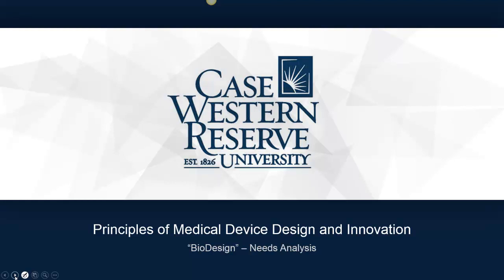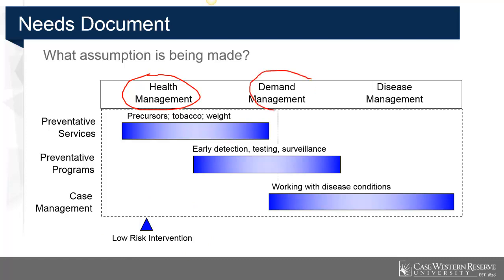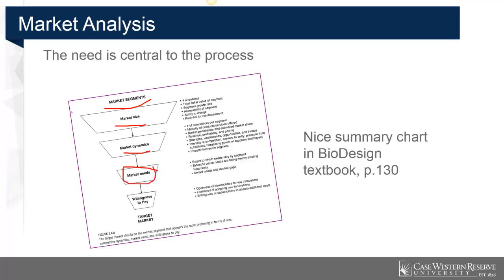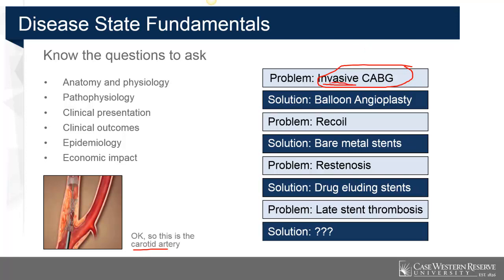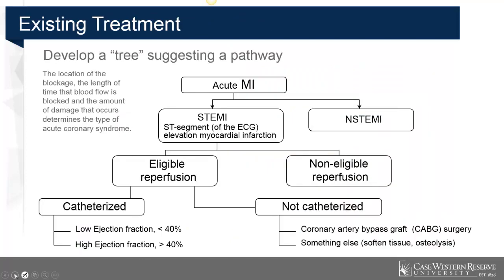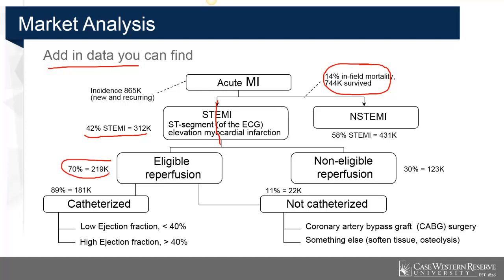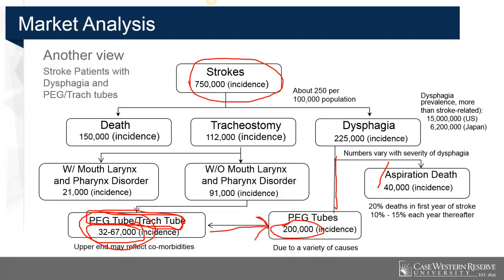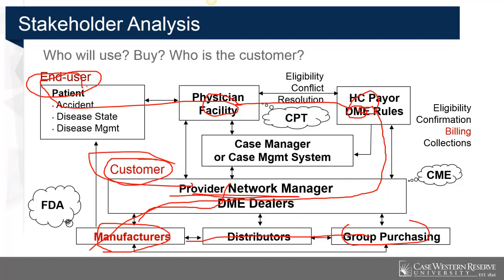S01 V2 Needs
A quick summary of the BioDesign Needs analysis.